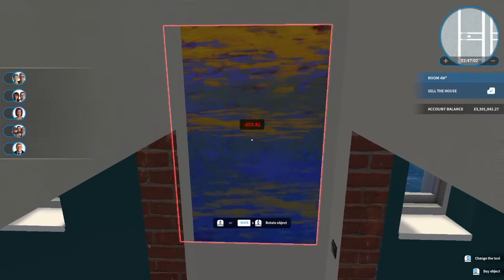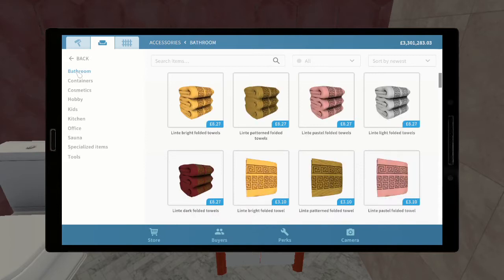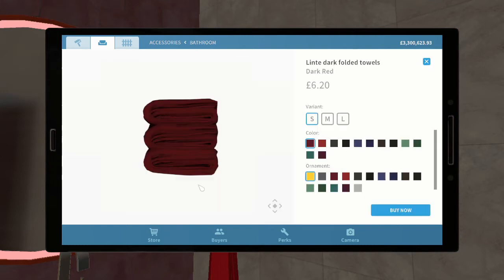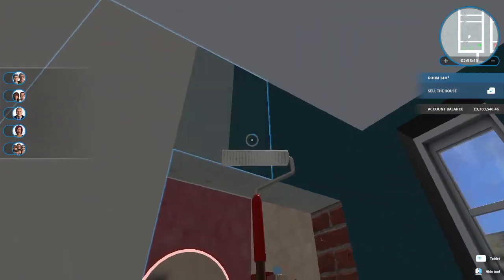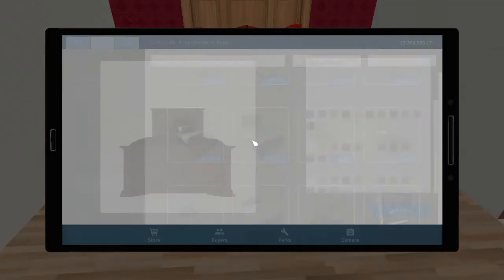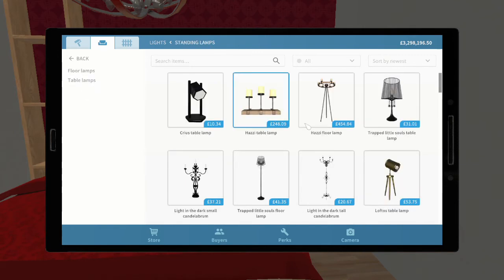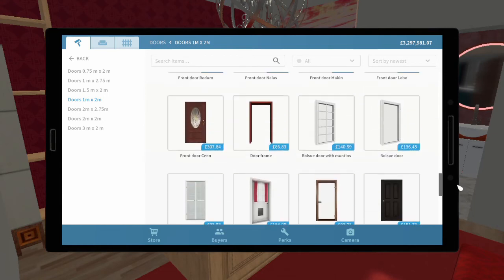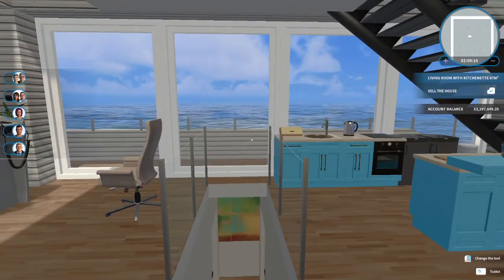A Yacht with an Ocean View Part 5 - House Flipper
Decorating and furnishing our red cabin on the yacht.

SoftKitty99.